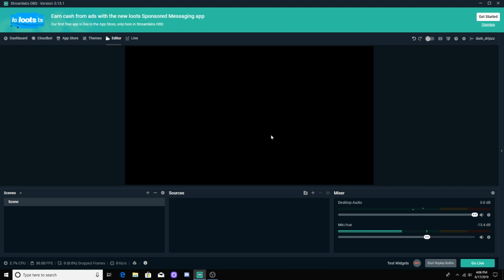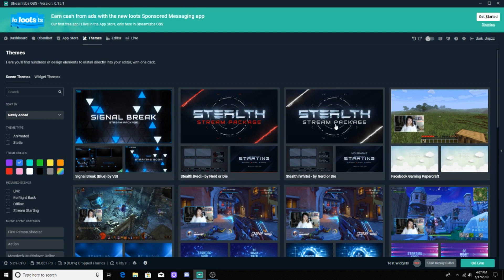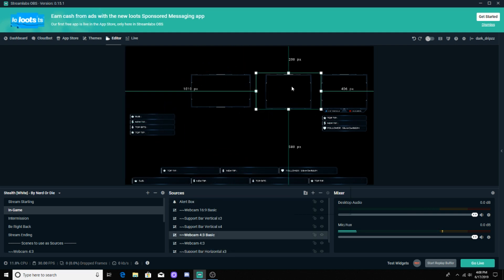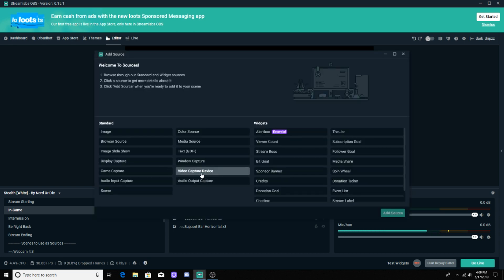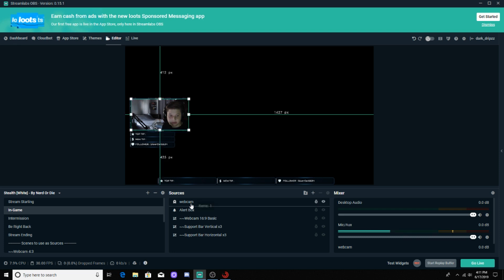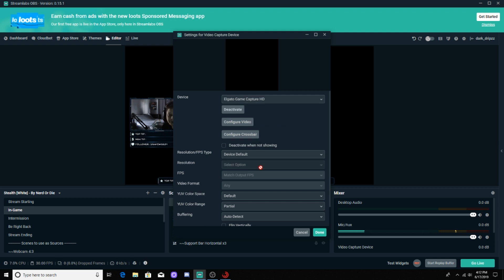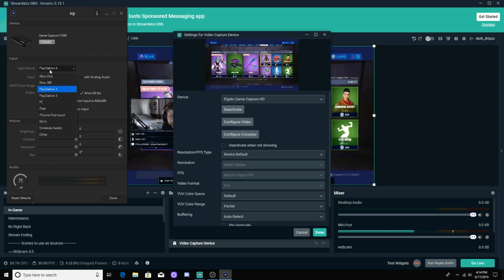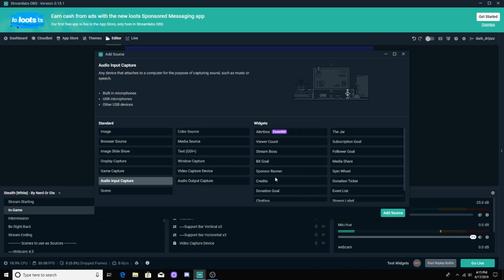how to use a Elgato and PlayStation on streamlabs OBS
Hey Guys today im going to be showing you guys how to stream using stream labs and a Elgato if you have any questions make sure to comment them below.